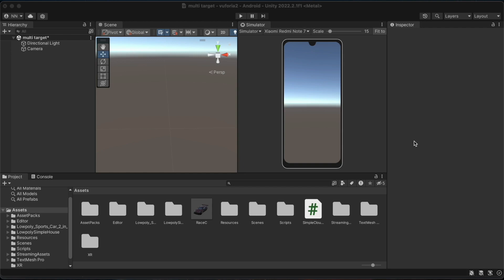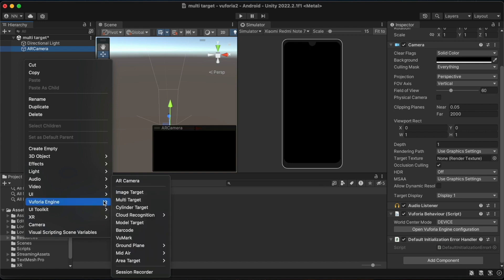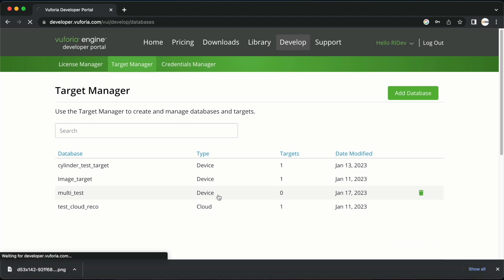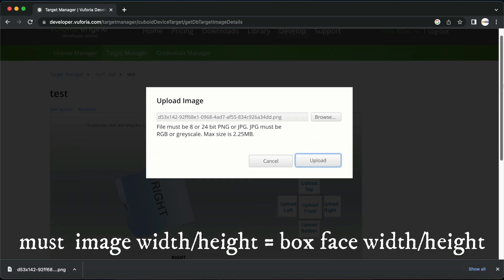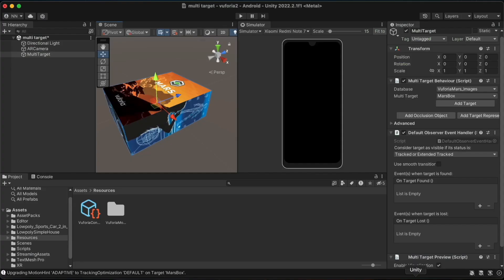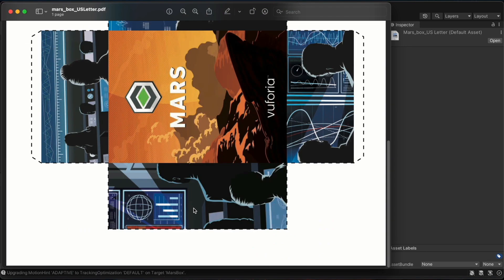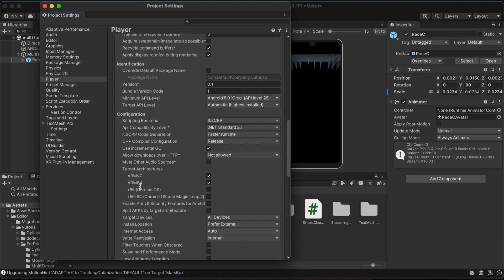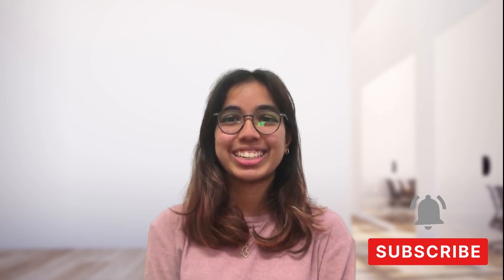Vuforia Unity Tutorial - Multi Targets #4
Vuforia Multi-Target is a feature of the Vuforia AR platform that allows you to recognize and track multiple targets simultaneously in the same augmented reality experience. With Vuforia Multi-Target, you can create complex AR experiences that incorporate multiple physical objects or images as triggers for AR content.